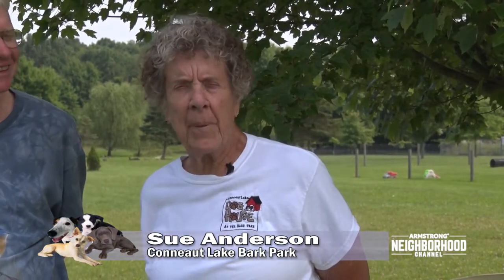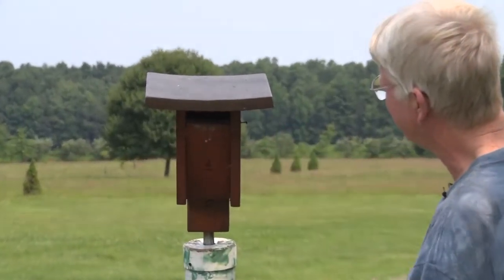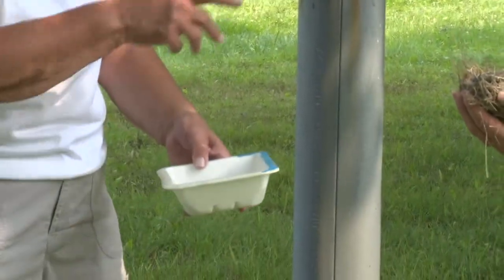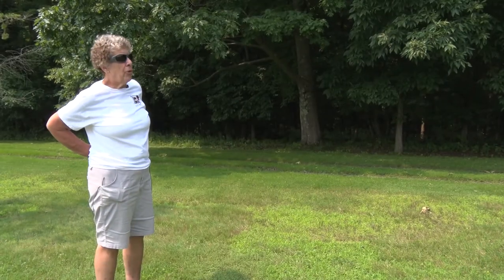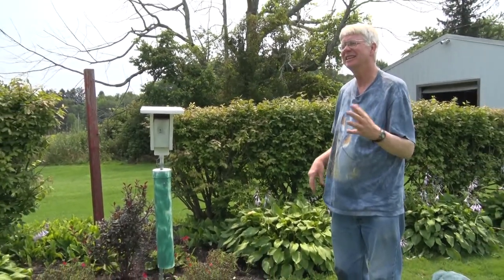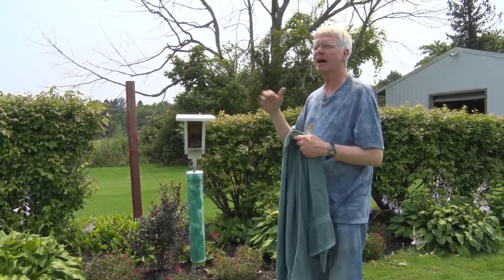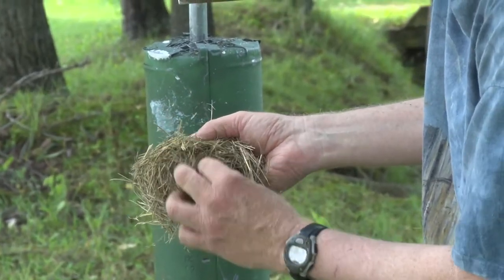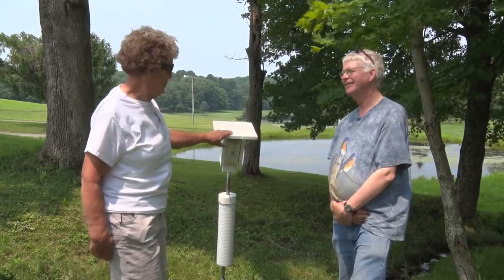My Dog and Me "Bluebirds Part 2"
Armstrong Neighborhood Channel, Northwest PA: "Bluebirds Part 2" Mark Ritke of Bluebirds Unlimited returns to explain the importance of monitoring bluebird boxes during nesting season and what to look for in boxes at the Bark Park and Whispering Pines Golf Course.